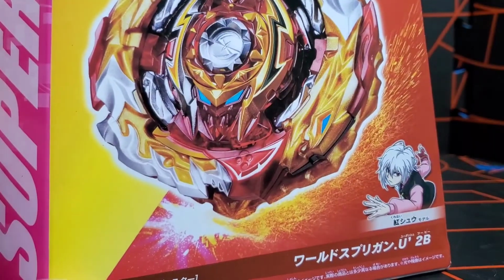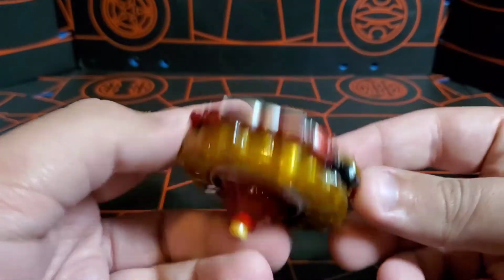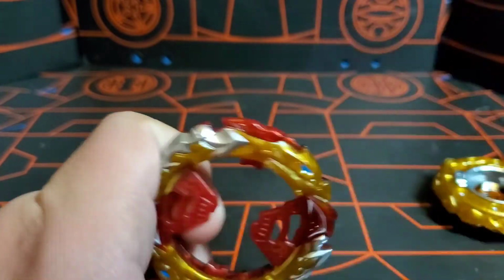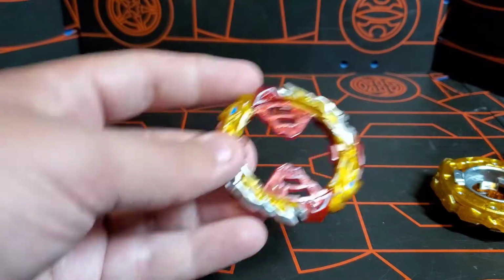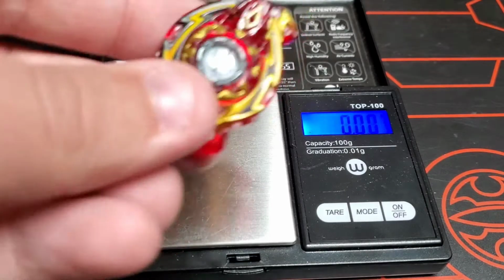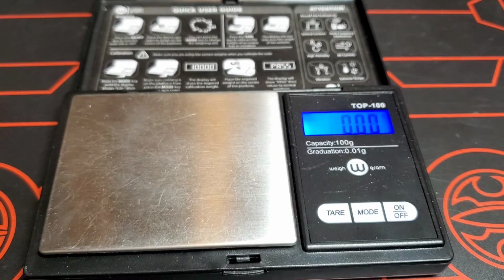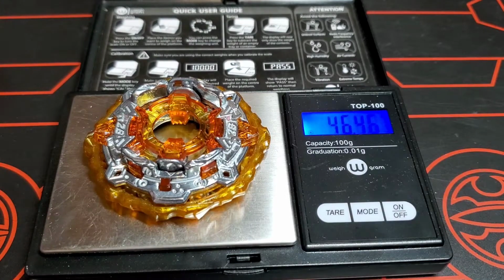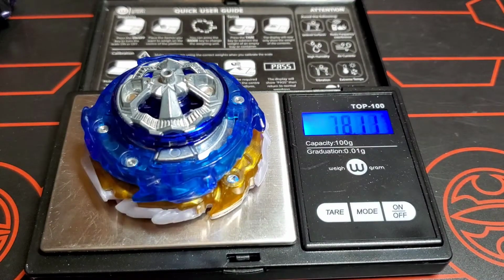Beyblade burst sparking/super king B-172 World spriggan Unboxing/Review